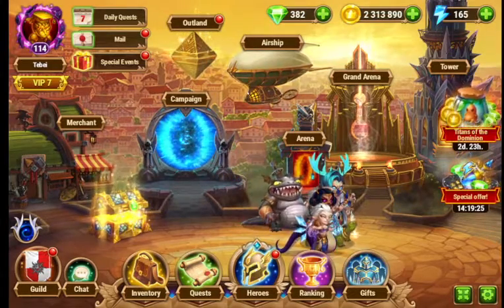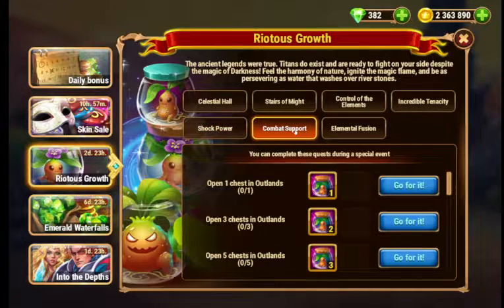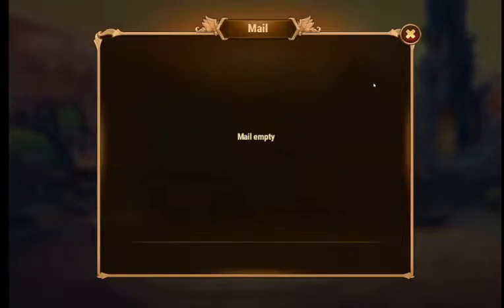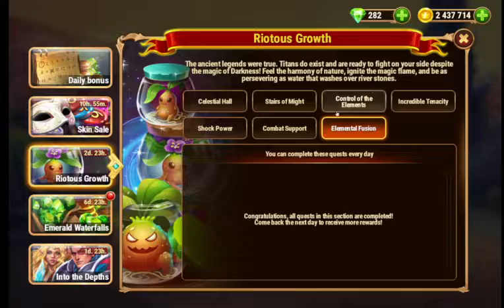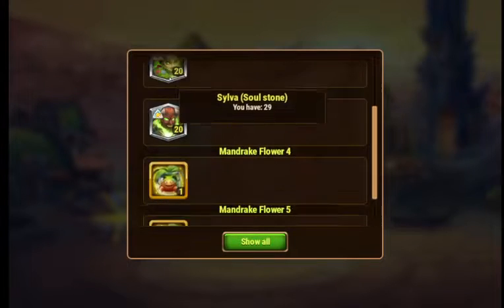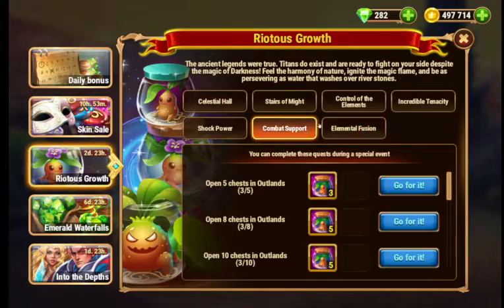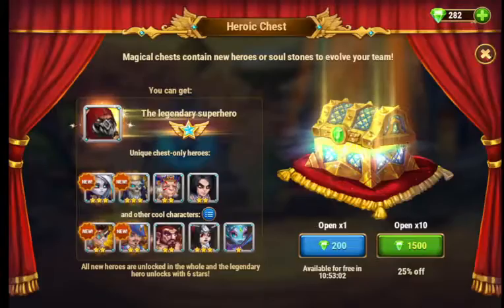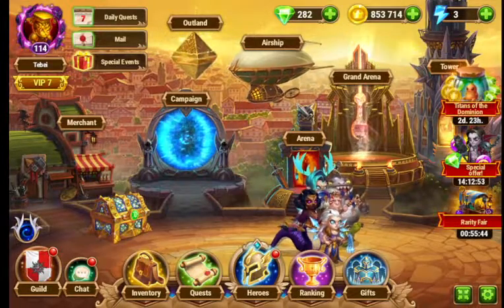Riotous growth special event - hero wars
In this video I tell you about the riotous growth special event in hero wars